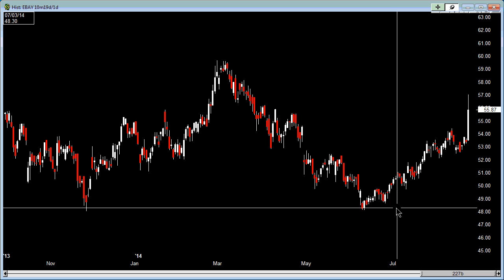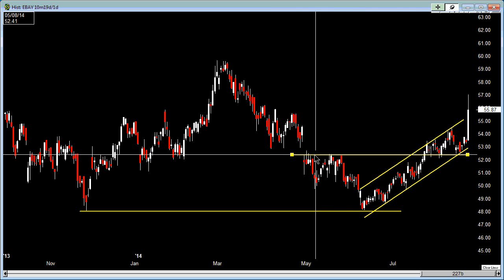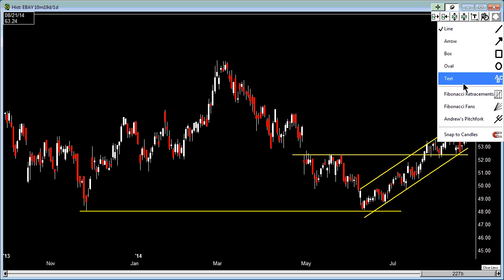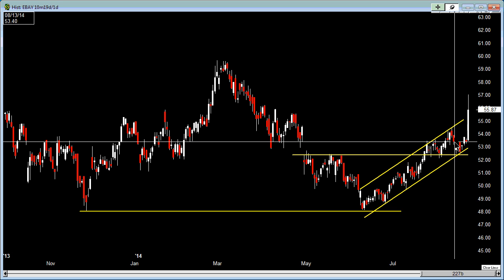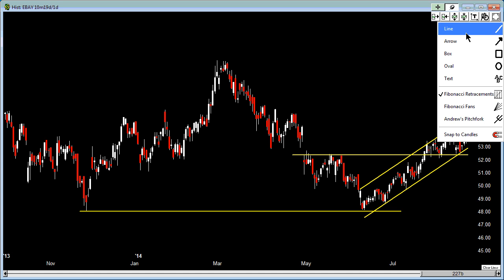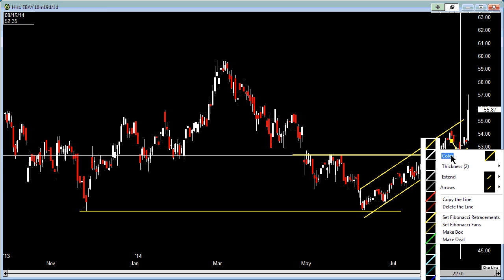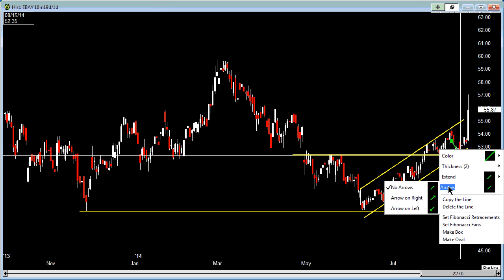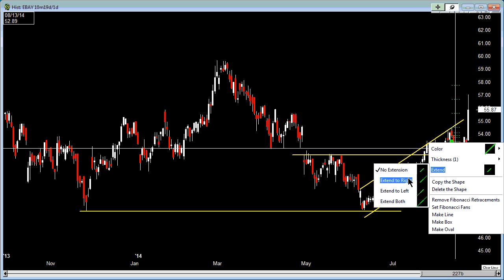Trading Perspectives - EBAY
In this video, we will talk about some trading aspect of a recent swing long trade I have made on EBAY.